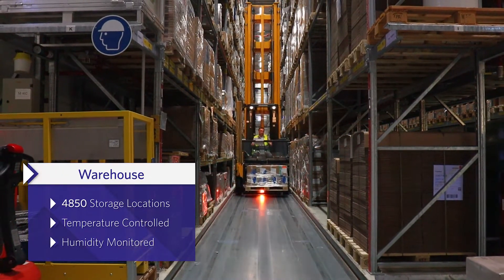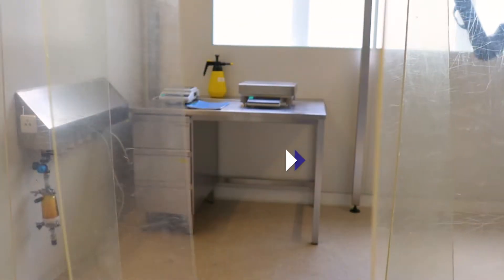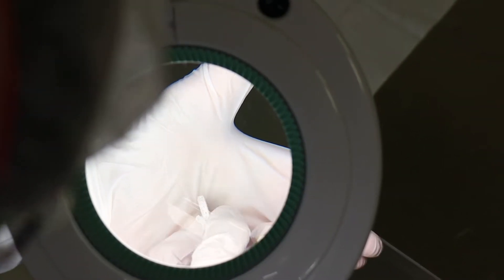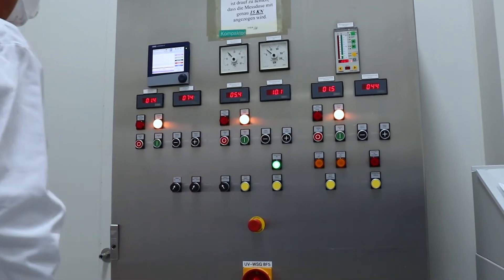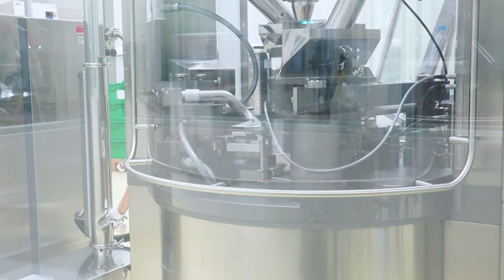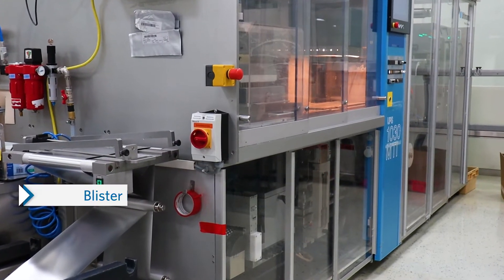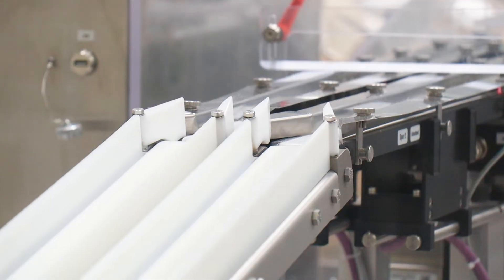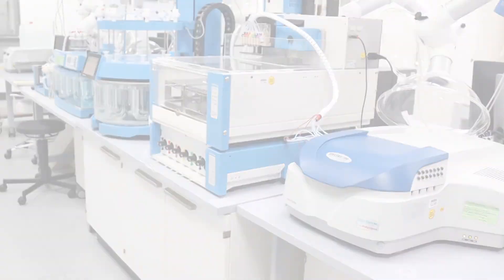Oral Dose - Site Tour of Catalent’s Schorndorf, DE Facility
Catalent’s Schorndorf location is the flagship EU manufacturing location for large scale reliable supply of complex controlled release oral solid dose forms through state-of-the-art fluid bed granulation and hot melt extrusion capabilities, integrated development, commercial manufacture and packaging.